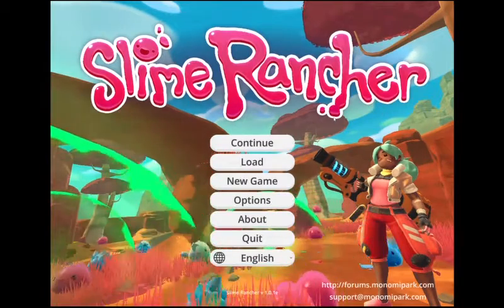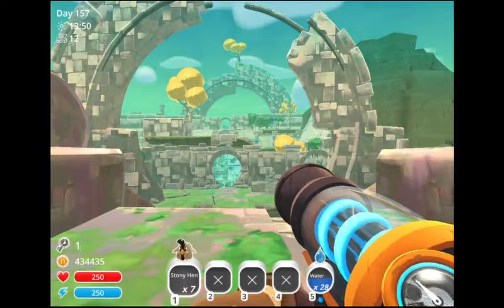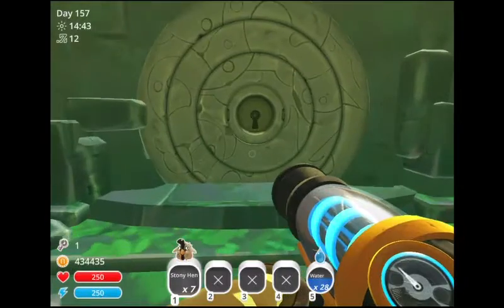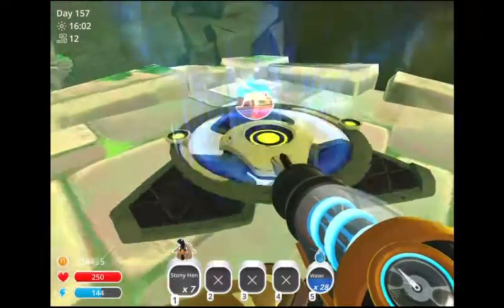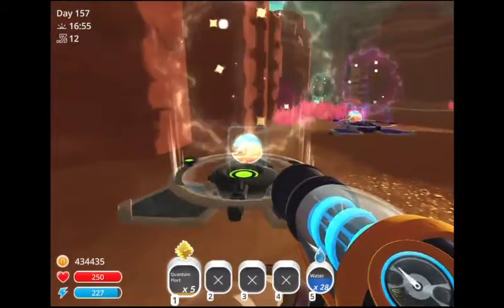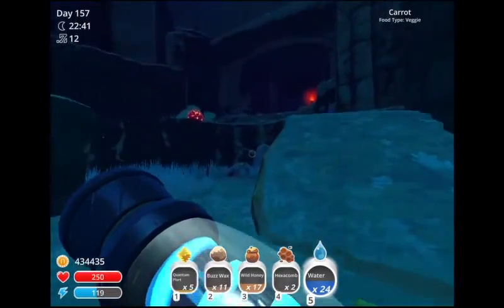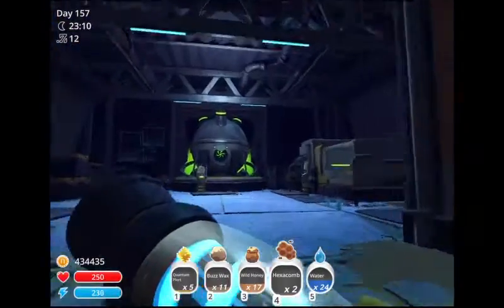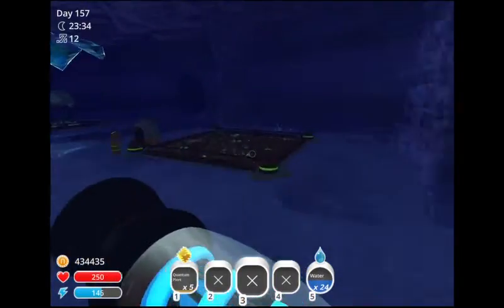I JUST WANT A TELEPORTER | Slime Rancher #8 (Part 1)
Slime Rancher has been fully released! Unfortunately for me, my editing software is all messed up, but I didn't want to leave you guys hanging. I will add the second part in soon!